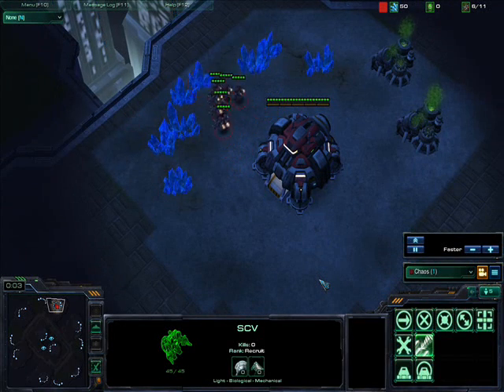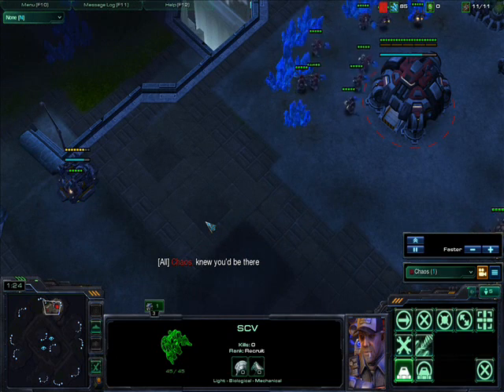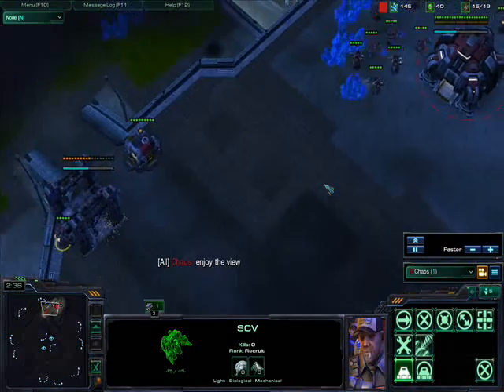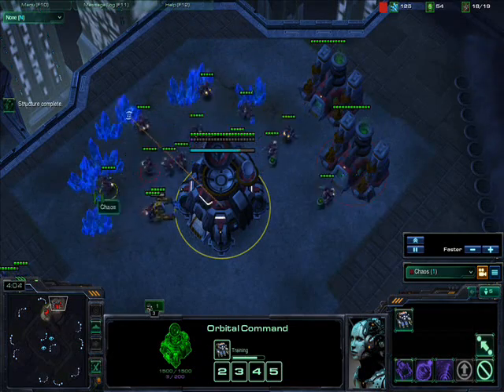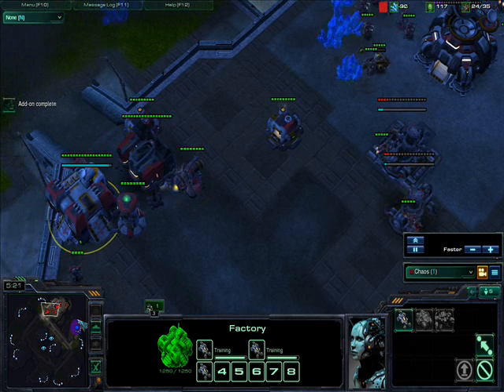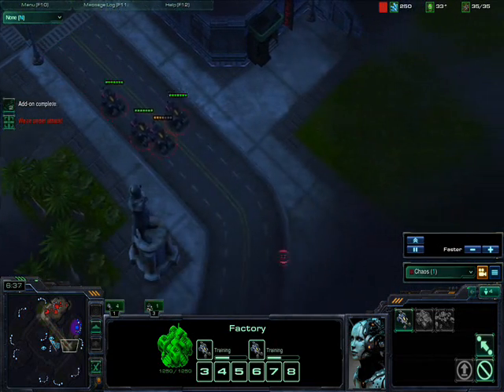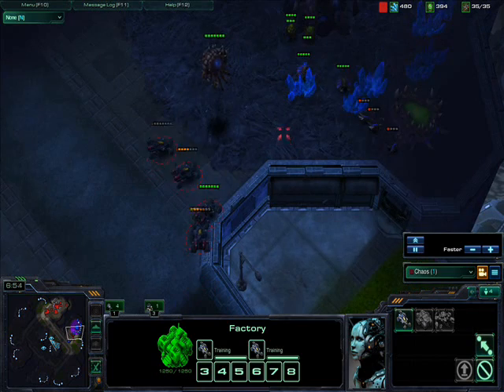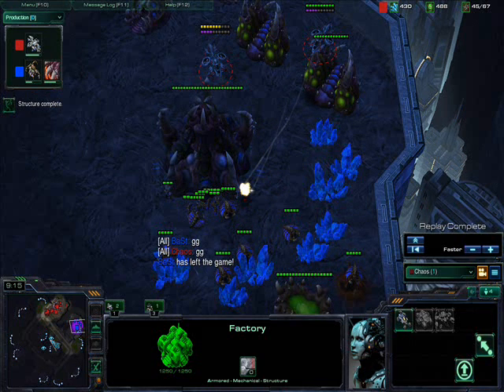fast banshee, FTW (TvZ)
tried HD's fast banshee play, and this is what I got